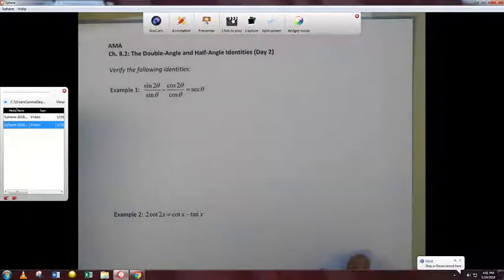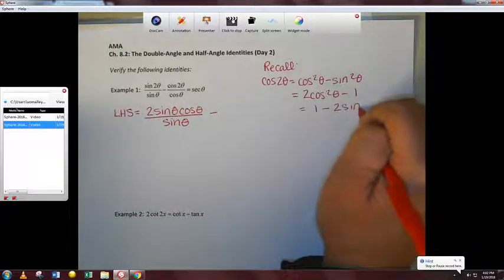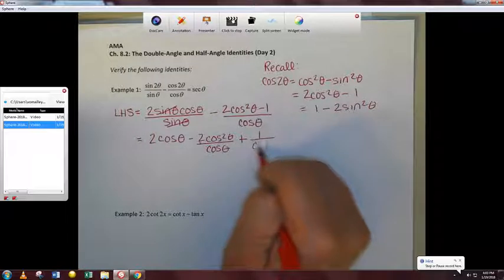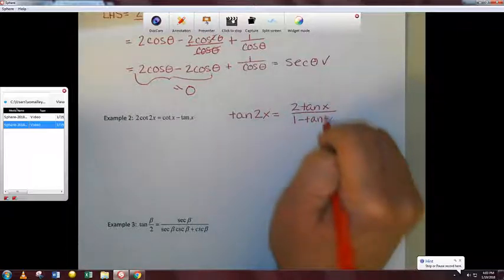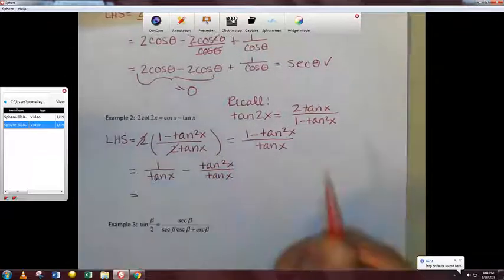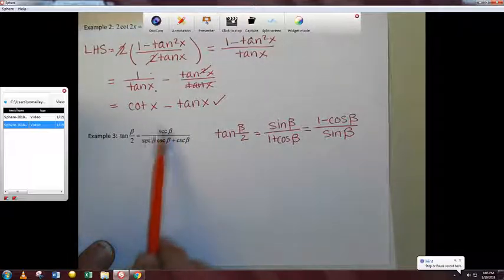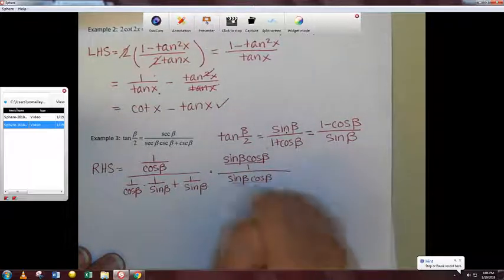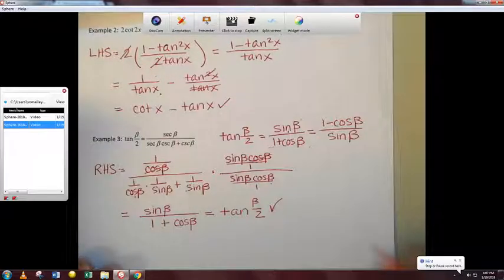Verifying Identities Using Double and Half-Angle Identities Examples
Verifying Identities Using Double and Half-Angle Identities